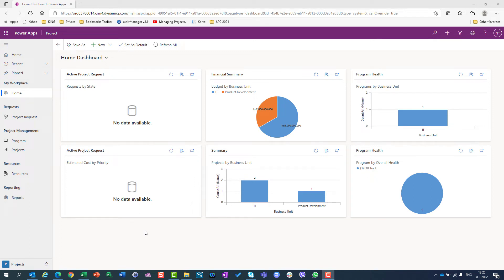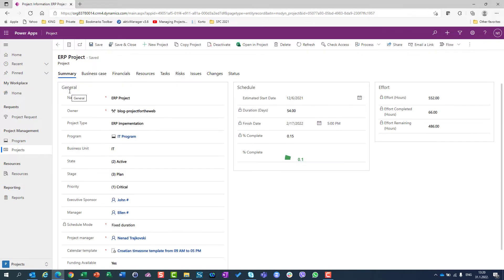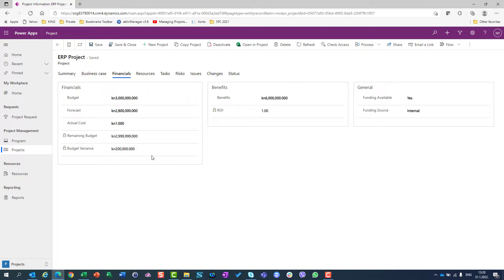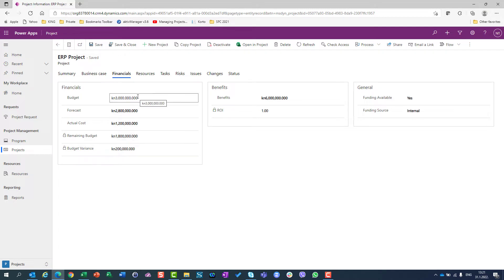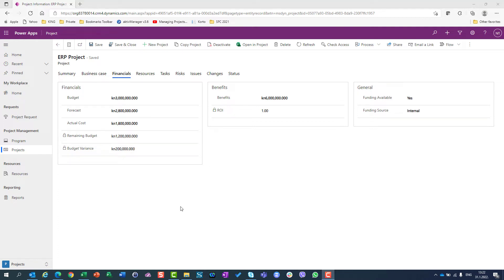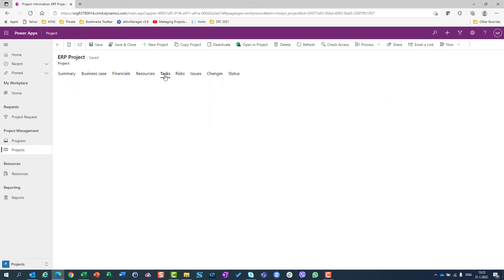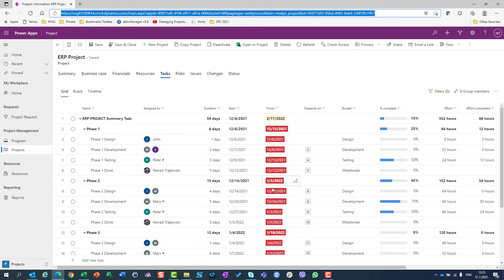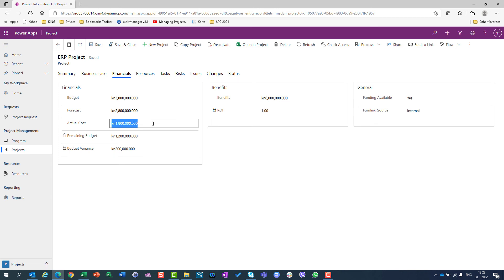How to track Project costs in Microsoft Project for the Web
Learn how to track Project costs in Microsoft Project for the Web